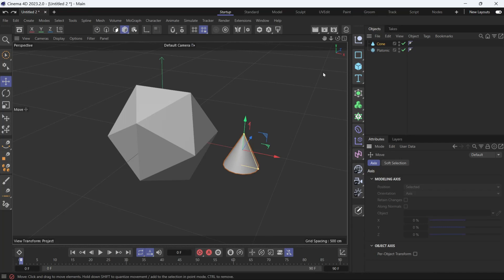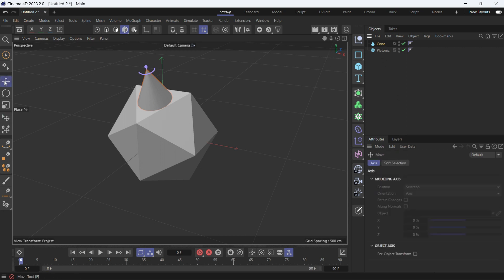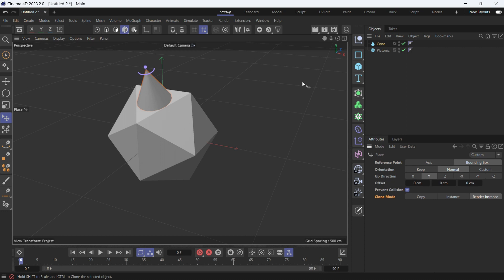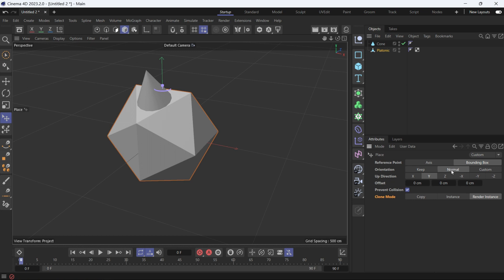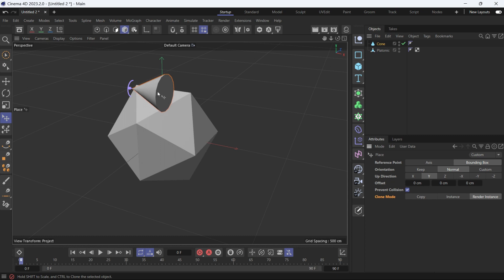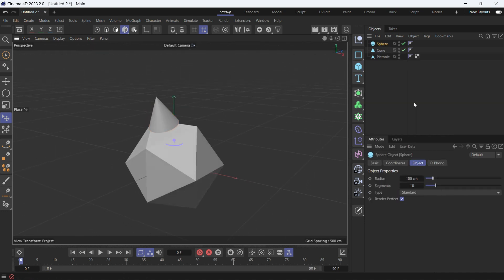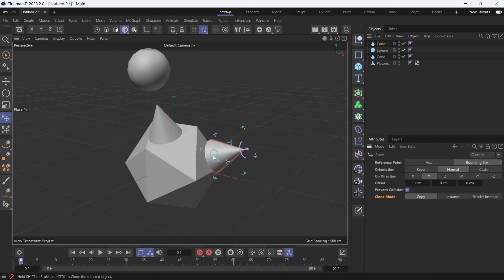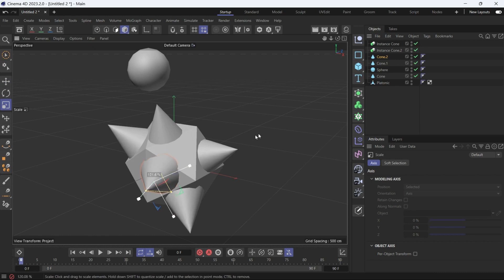How to use the Place tool to place objects onto a surface in Cinema 4D 2023 @MaxonVFX ​